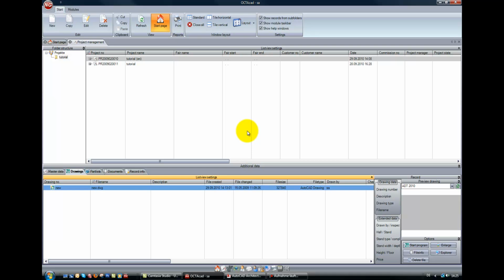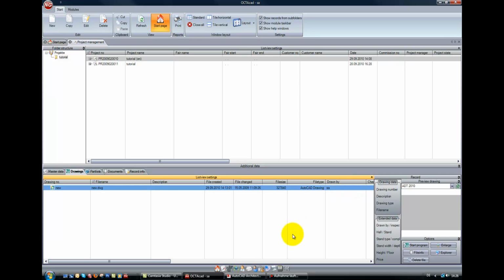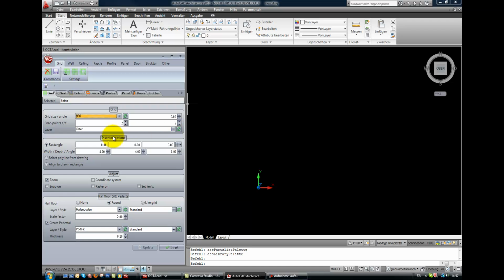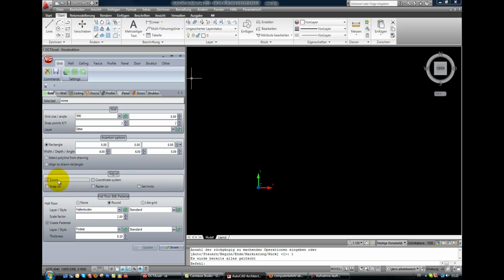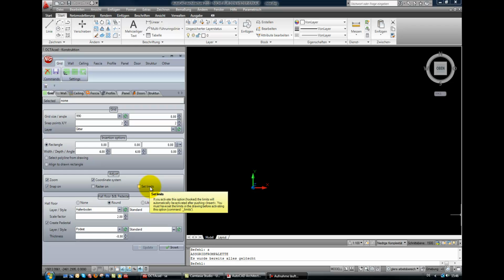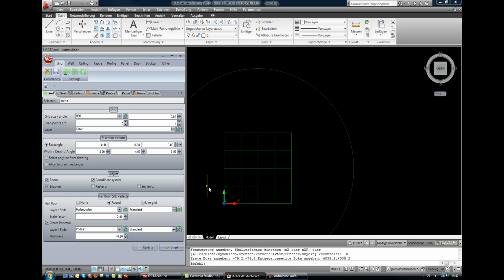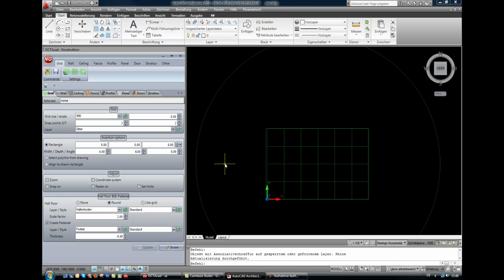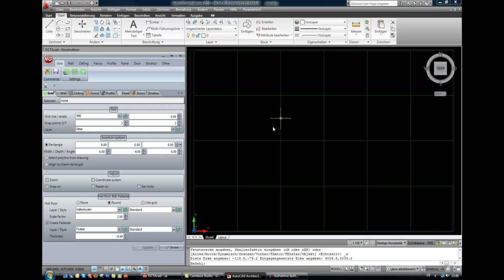2.1 grid button.mp4